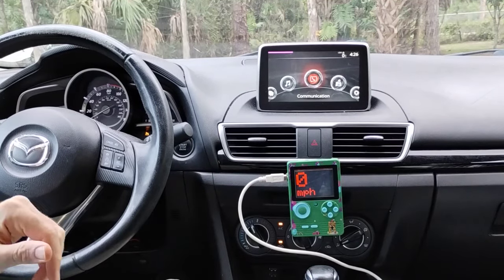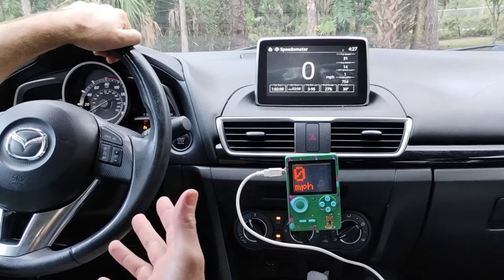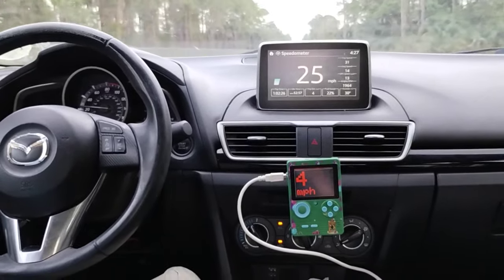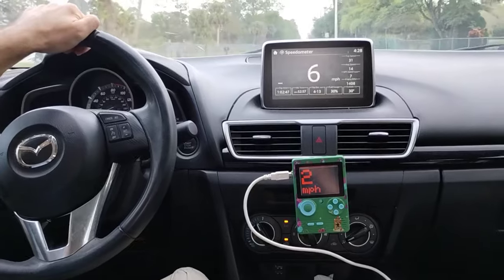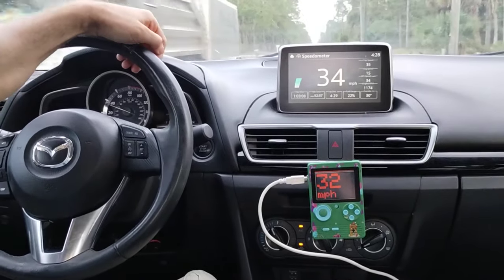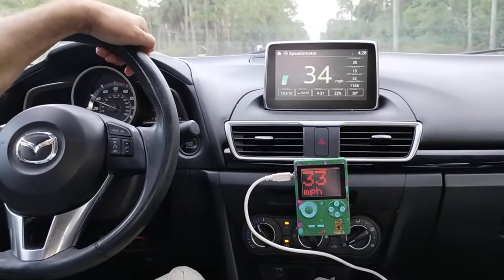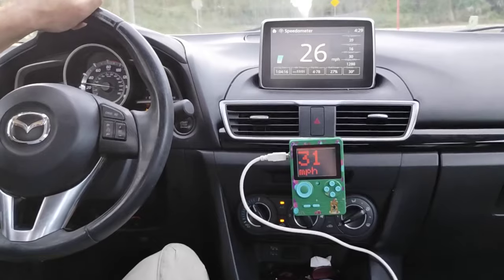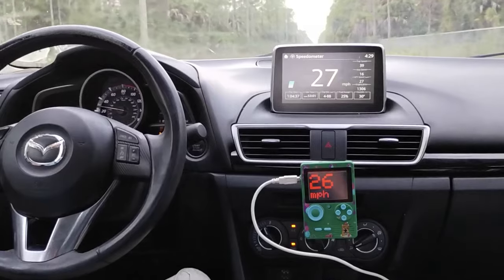Game Boy Speedometer